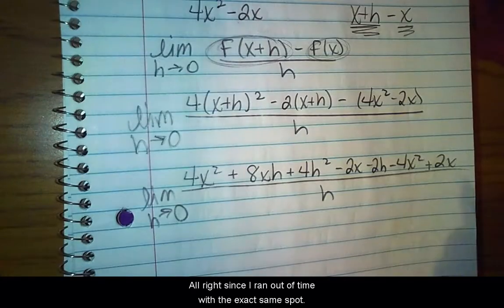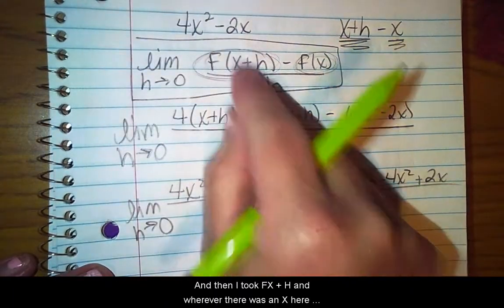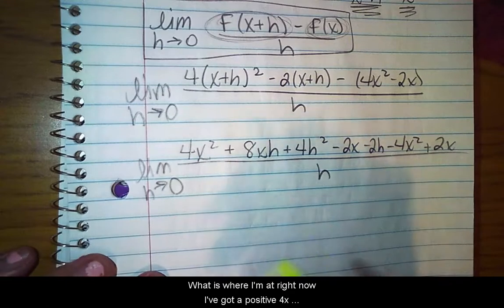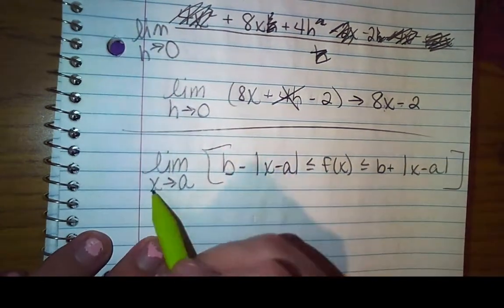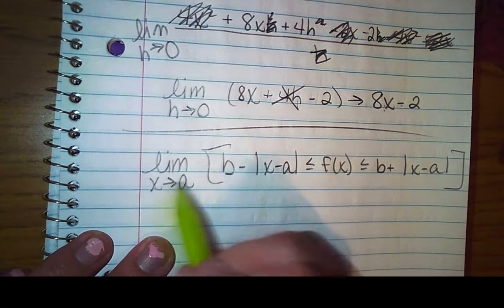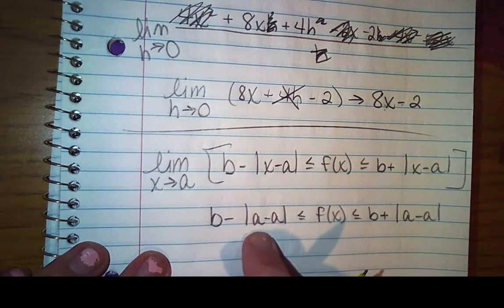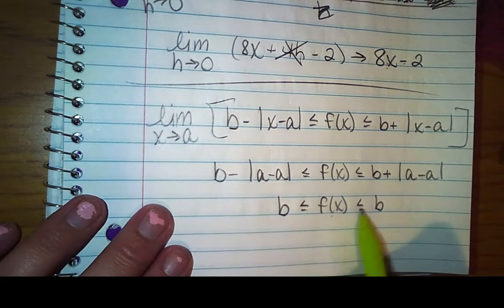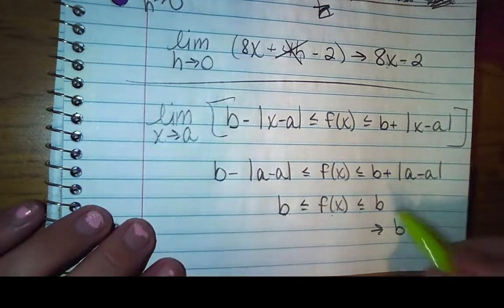Section 1 3 Part Three